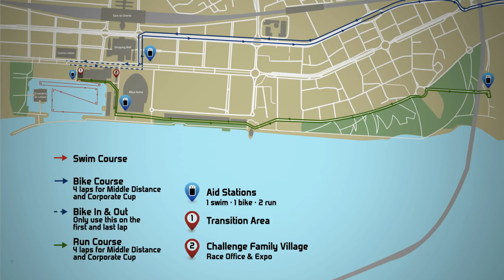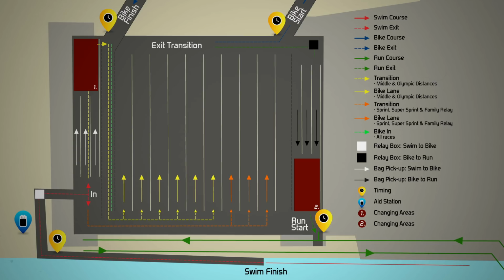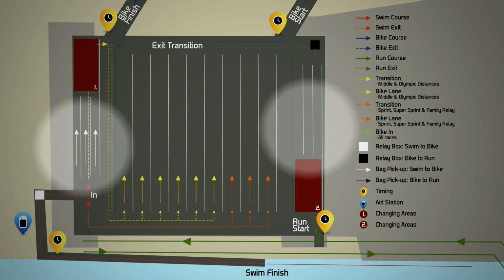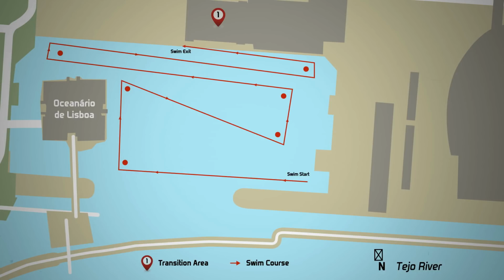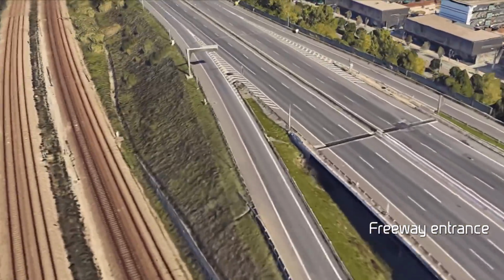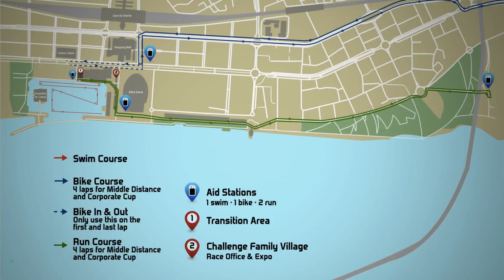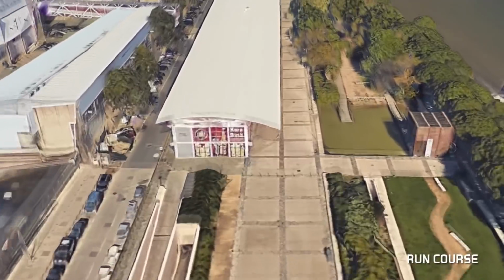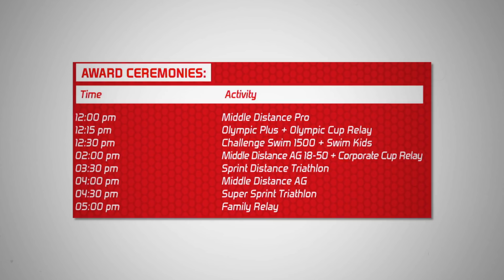Challenge Lisboa 2019 - Briefing Middle Olympic